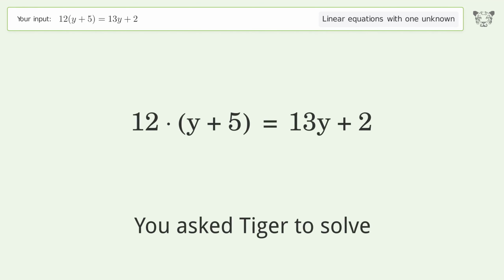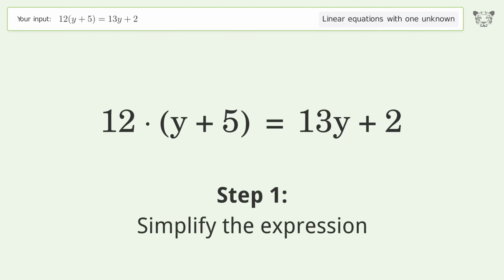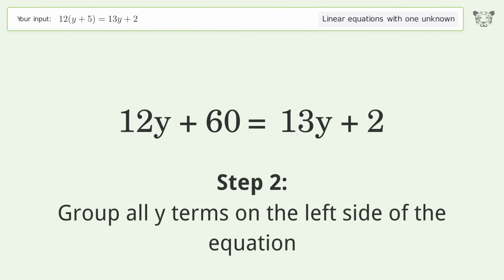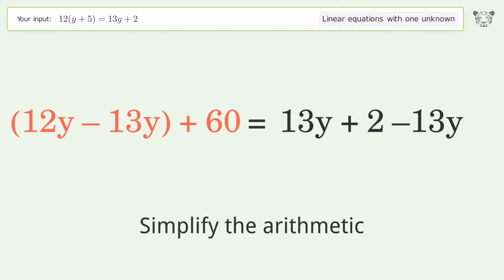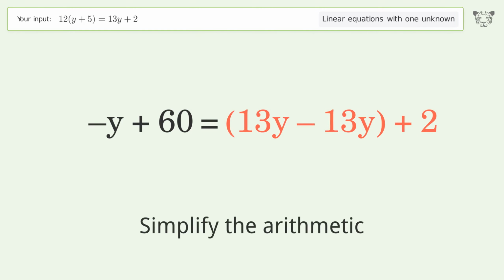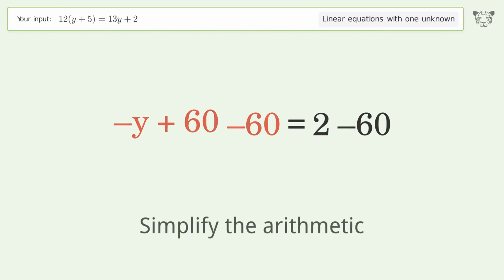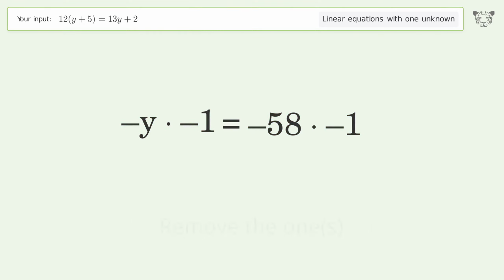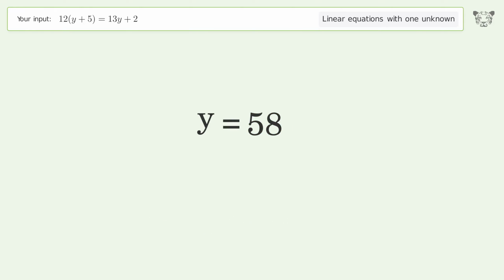Solve 12(y+5)=13y+2: Linear Equation Video Solution | Tiger Algebra